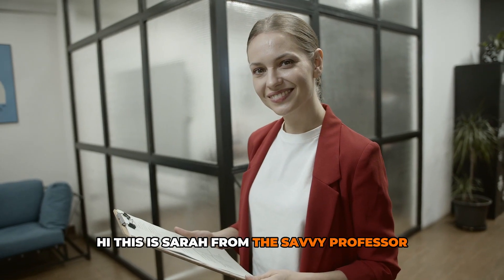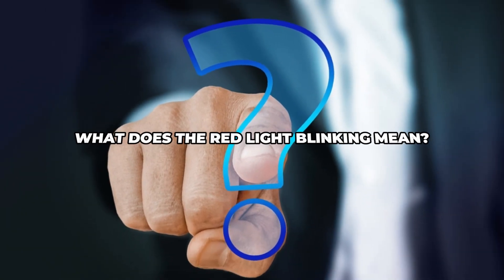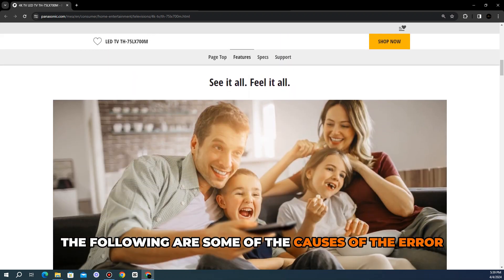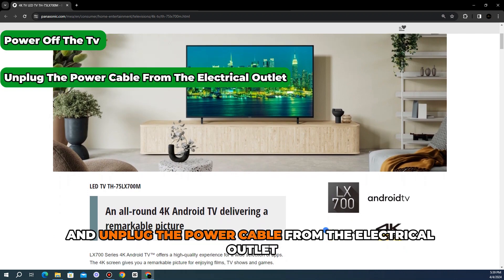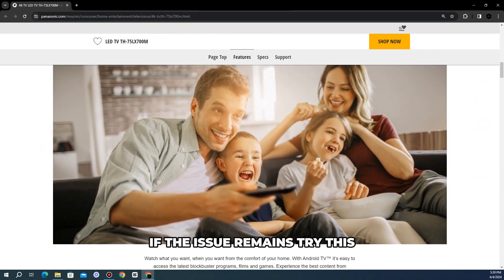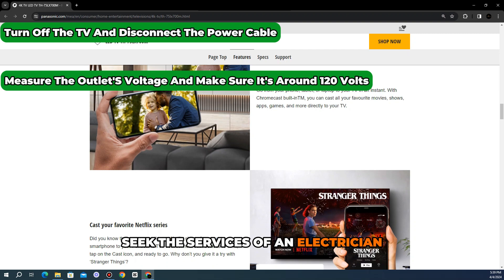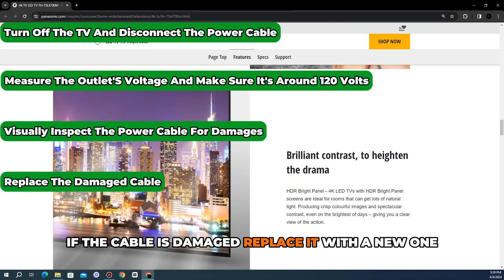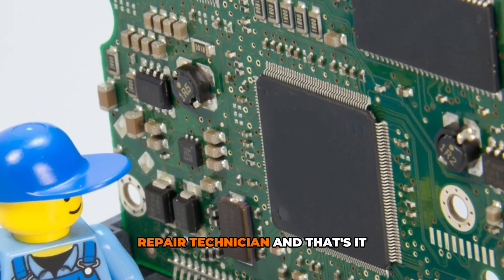How To Fix Panasonic TV Red Light Blinking (Voltage Problem - Why It Occurs And The Solutions)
How To Fix Panasonic TV Red Light Blinking (Voltage Problem - Why It Occurs And The Solutions). In this video tutorial I will show you how to fix Panasonic TV red light blinking.

The Panasonic red light blinking indicates a voltage problem in the TV’s power supply.
• Faulty power supply system

Now, let's look at the best solutions you can apply to fix the red light blinking error.
Running a power cycle
• Power off the TV and unplug the power cable from the electrical outlet.
• Wait for about 2 minutes and reconnect the power cable.
• Power on the TV.

Checking the power supply
If the issue remains, try this:
• Turn off the TV and disconnect the power cable.
• Measure the outlet’s voltage using a multimeter.
• If the reading is not around 120 Volts, seek the services of an electrician to correct the voltage output.
• Visually inspect the power cable for damages.
• If the cable is damaged, replace it with a new unit.
• Plug the power cable into the electrical outlet and power on the TV.

If the problem persists, consider getting the services of a certified TV repair technician.